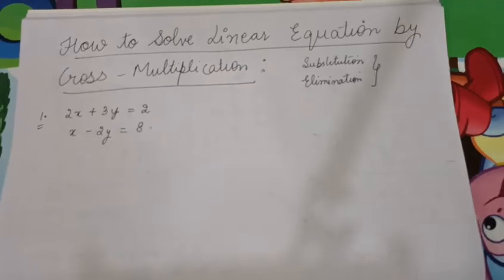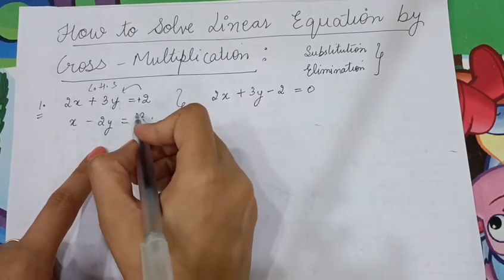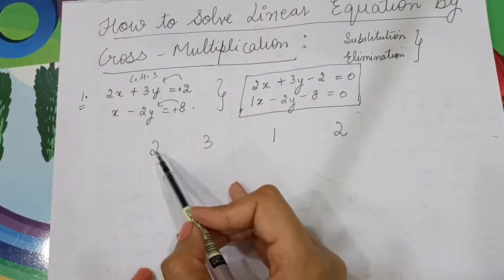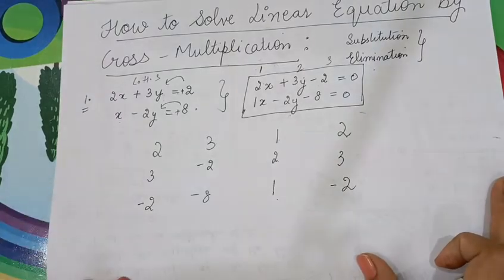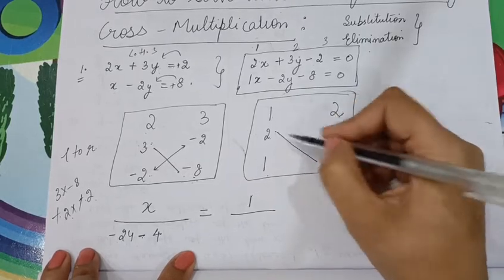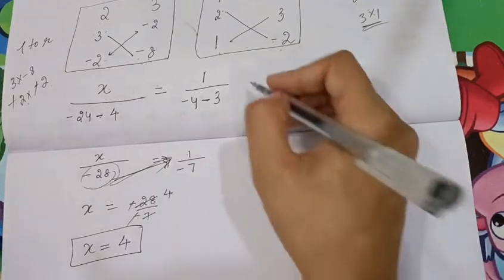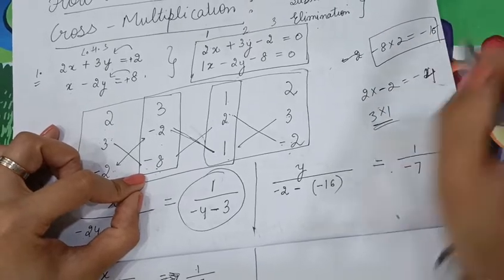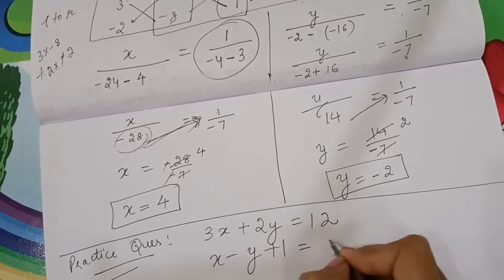Simultaneous linear equations l Cross multiplication method l Class 9 l ICSE I REVISION SERIES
solving linear equations by substitution and elimination method

word problems